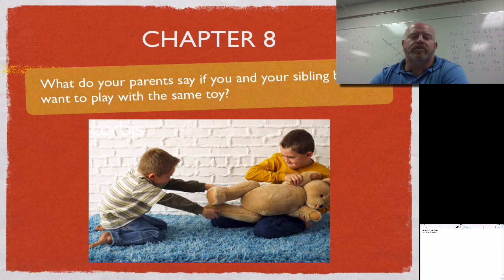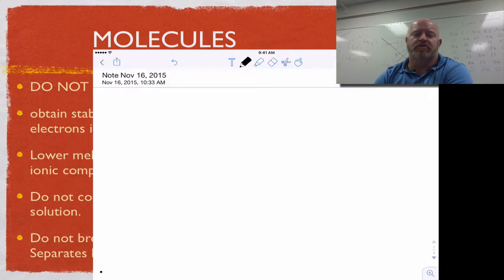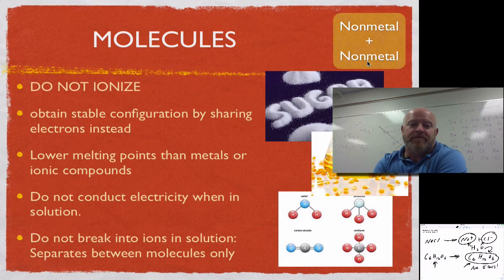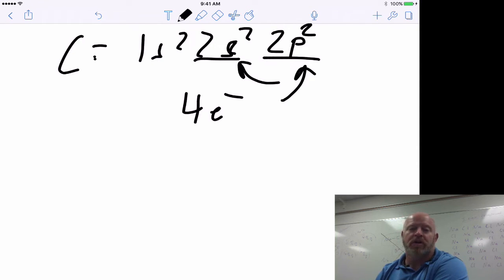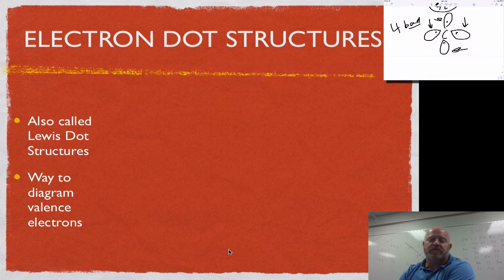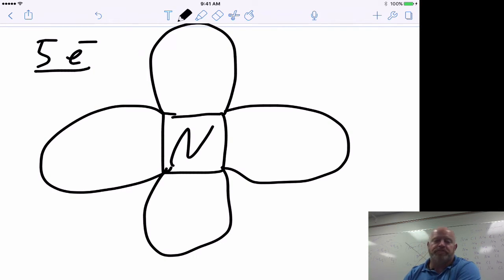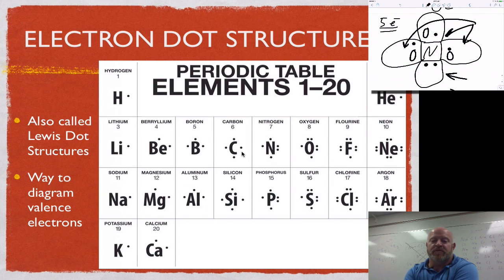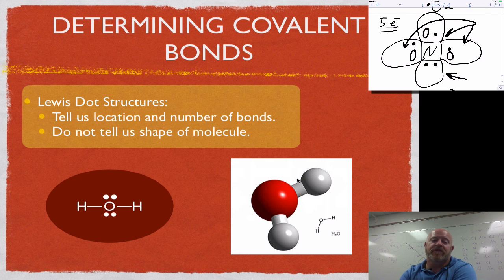Molecules Introduction and Dot Structures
I can distinguish between general ionic and molecular properties

I can describe the process of covalent bonding

I can link hybridized orbital theory to bonding sites